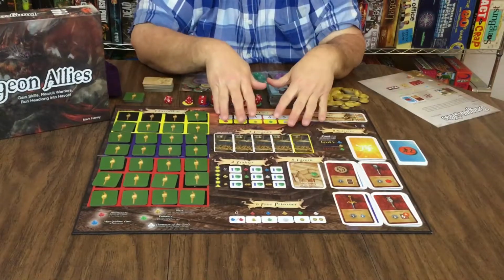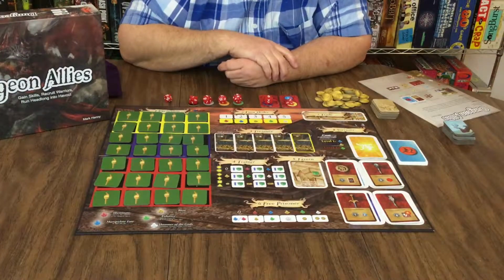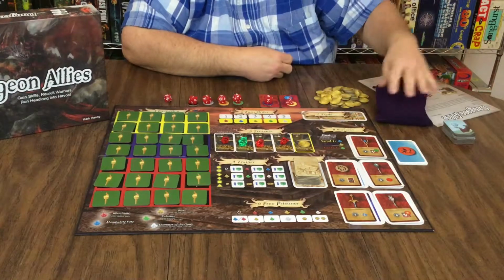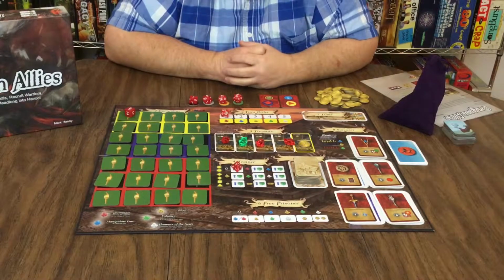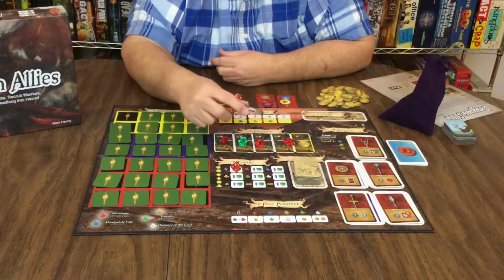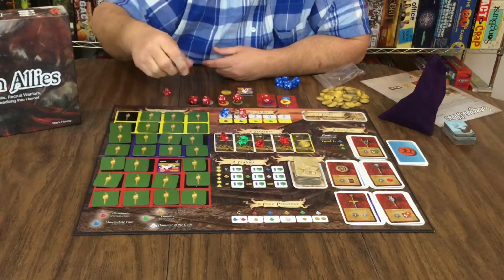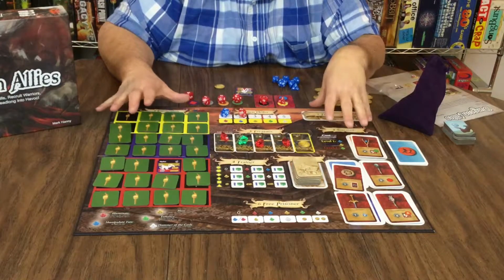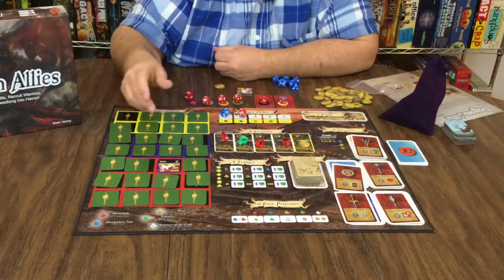CGG: Dungeon Allies Review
Dungeon Allies is a worker placement game with a dungeon theme. Checkout the review for an explanation of the game.